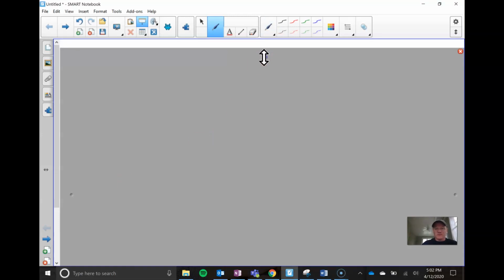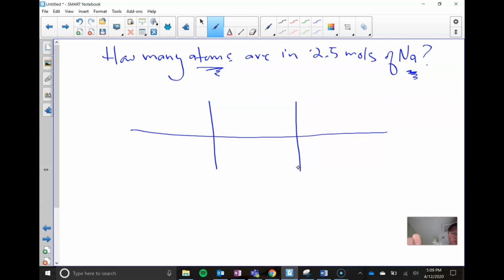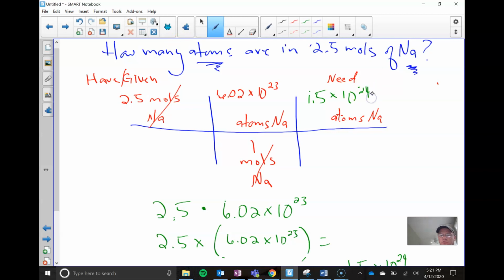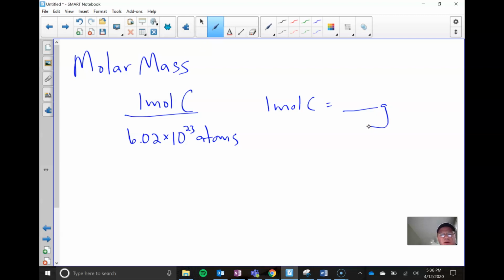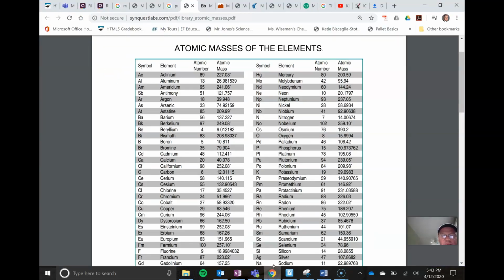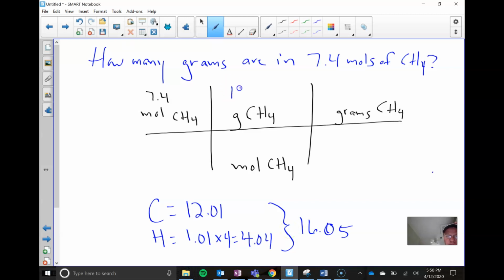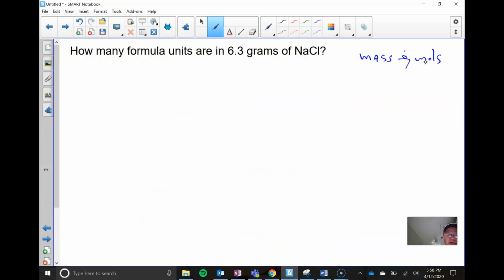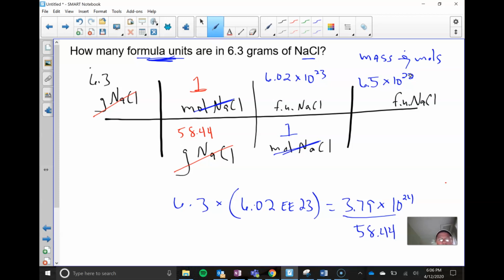Intro to Mole Conversions